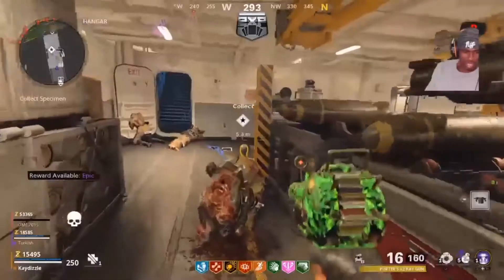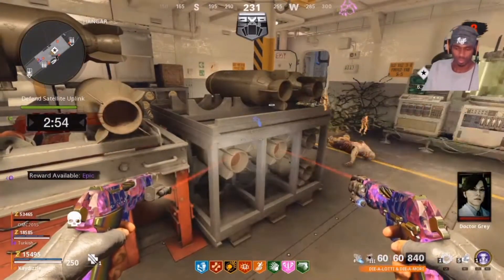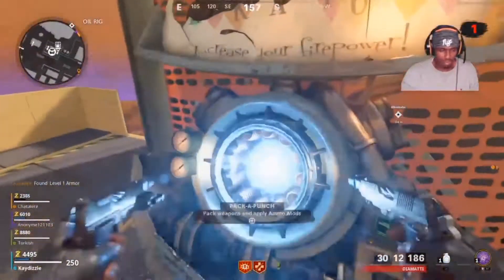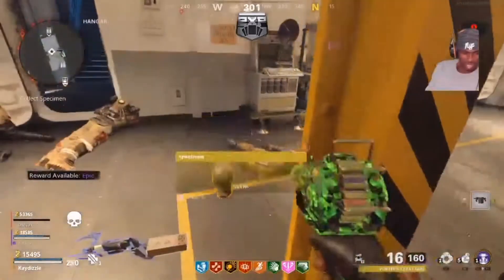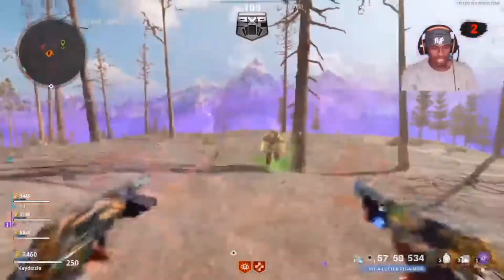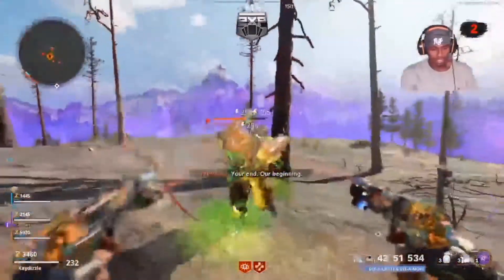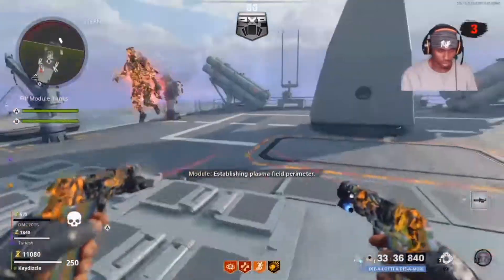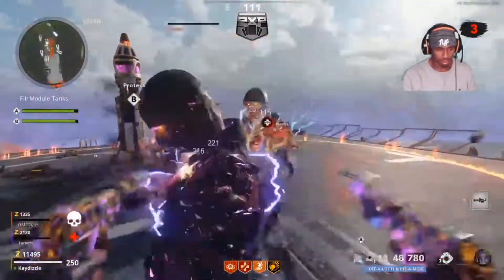Megaton vs deadwire who will win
Short deadwire tutorial, to find out more watch the video.